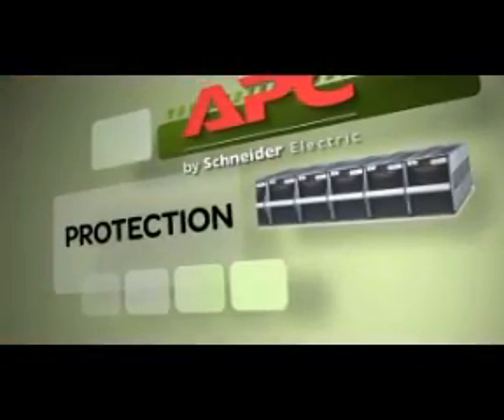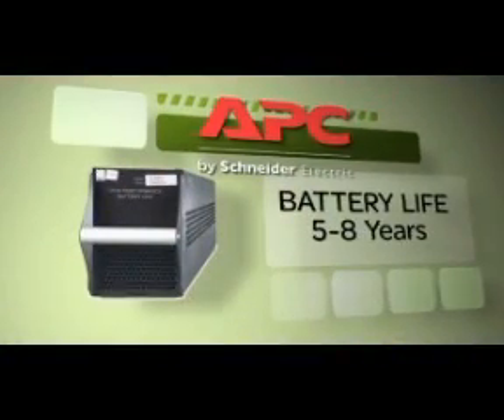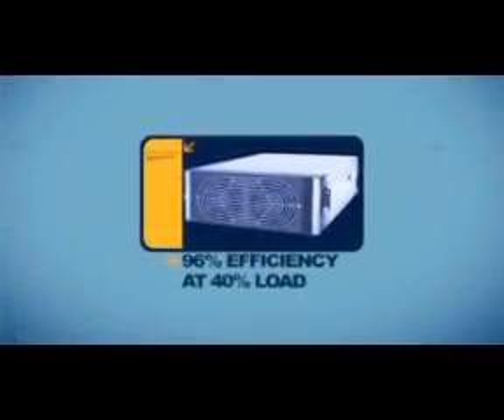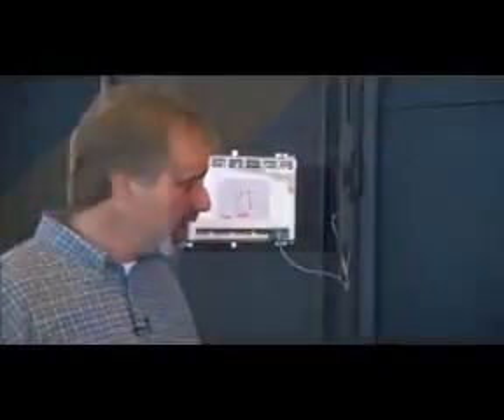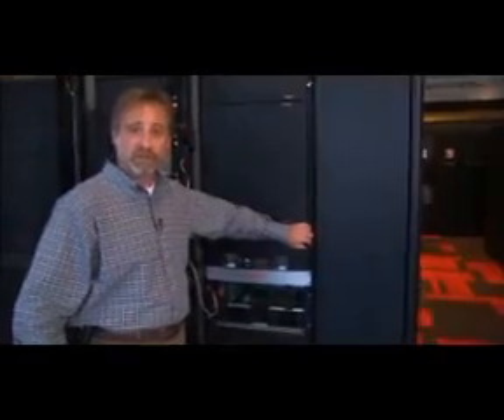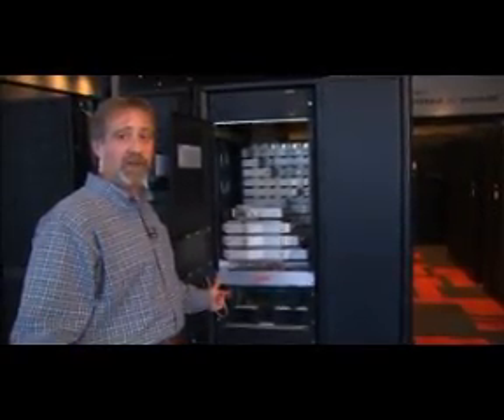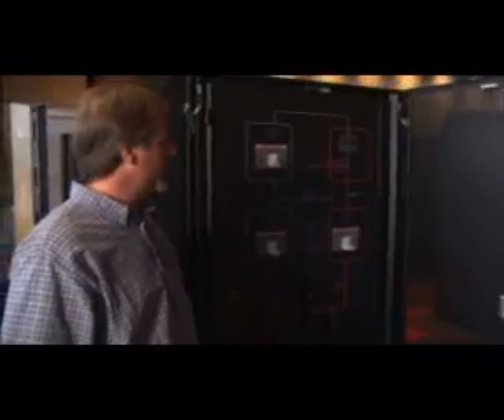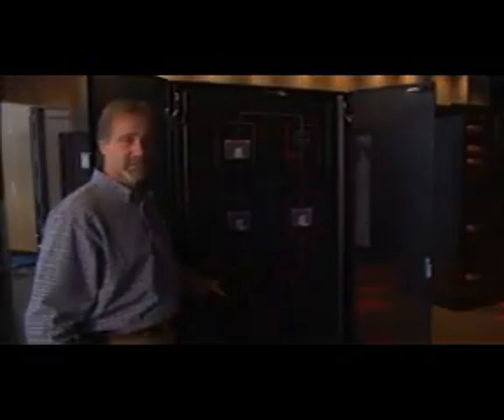APC by Schneider Electric-Symmetra PX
APC by Schneider Electric의 에너지 관리 솔루션을 소개합니다.